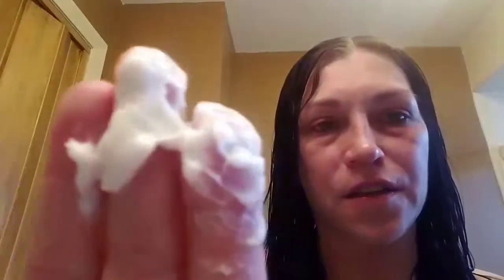*NEW* Garnier Fructis 1 Min. Hair Mask Review! (Ep. 97)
Hey guys!!!  In today's video I am finally switching it up and using the *NEW* Garnier Fructis 1Min. Hair Mask!  I have wanted to start trying other kinds of masks, not just face masks, so I was excited to try this!  So, if you wanna see how this worked out for me, then watch and see!  Smooches 💋

Products:
1Minute Hair Mask with Banana $3